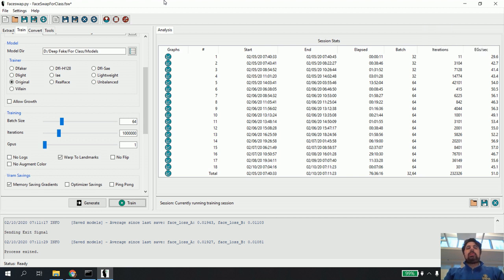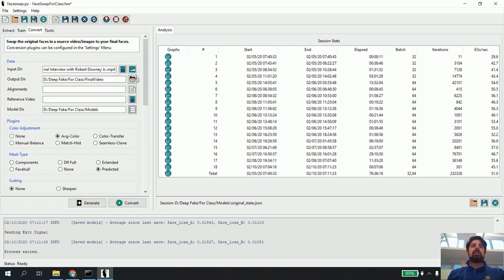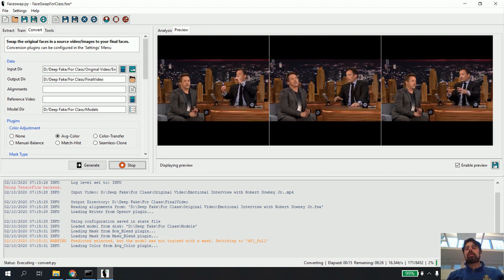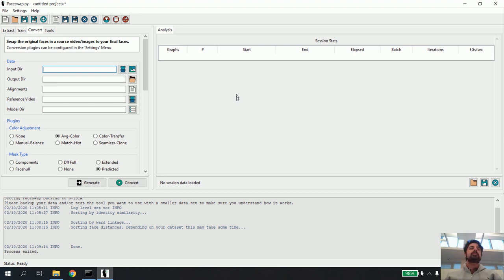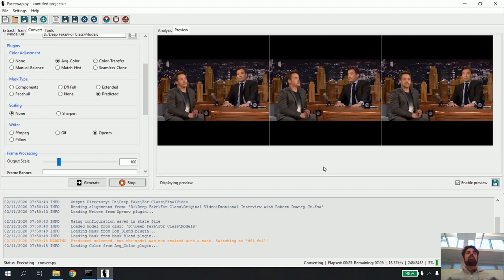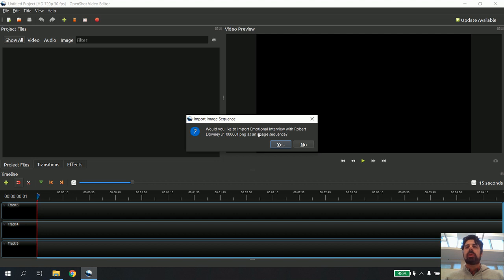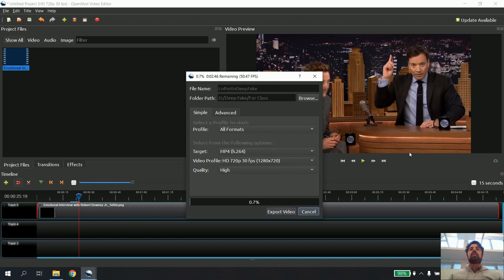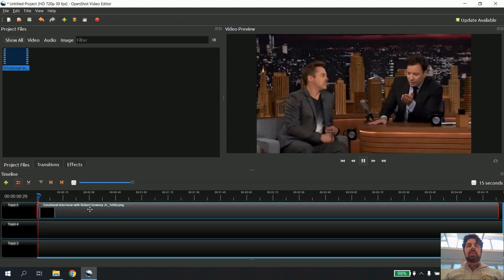Lesson 4: Converting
This lesson will guide you through creating your final deep fake video.